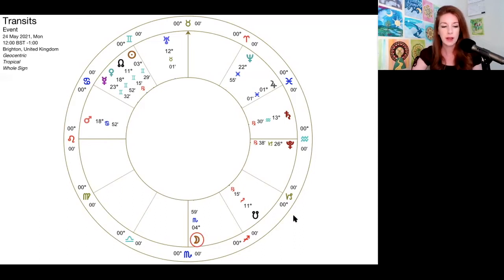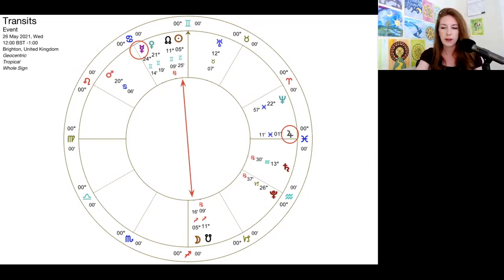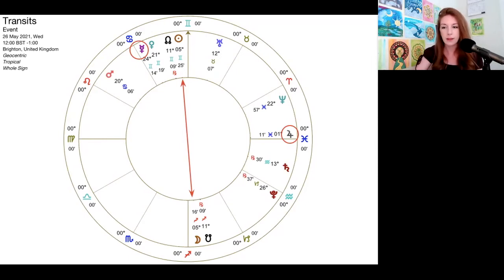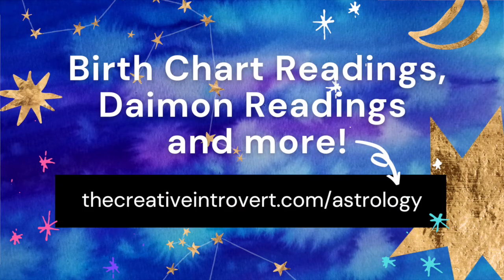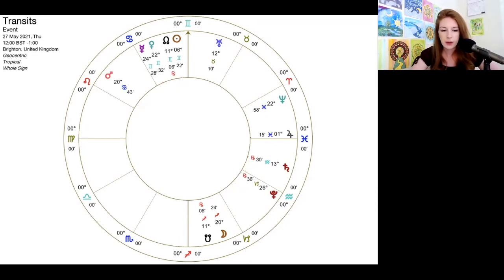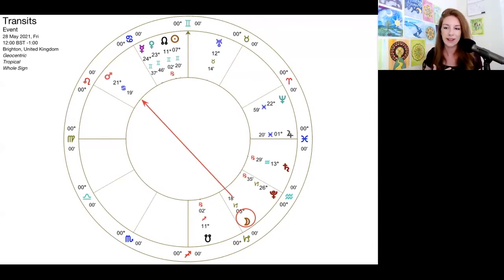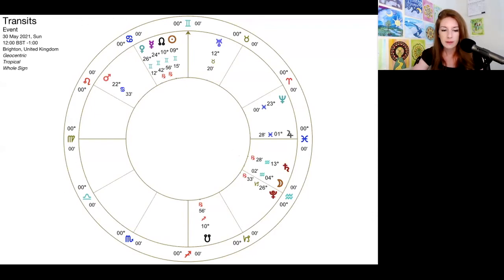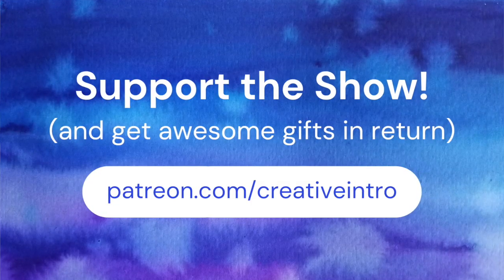Lunar Eclipse in Sagittarius! Your Weekly Astrology Forecast for May 24th–30th 2021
May is wrapping up with not just a lunar eclipse in Sagittarius, but also Mercury stationing retrograde.

For hundreds of years, creatives have been supported by patrons and all-round good eggs who want to see more magic in the world. I love supporting my fellow creatives, and I make no secret of asking for support from those who appreciate my work.

Every penny helps this labour of love go on, and with every milestone reached, I can throw more of myself and resources into making the Creative Introvert and all my offerings better and better.

So what do you get in return for becoming a patron?

Other than the fuzzy feeling of knowing you've helped support a creative, you can also choose from the following rewards:

**$5/month = Monthly Creative & Business Tips Report**

For $5 a month, I'll send you an in-depth email report outlining the key creative and business opportunities based on the astrology of the month ahead.

Each month I will cover:

- The main creative highlight / opportunity
- How to work with the lunar phases this month
- What to watch out for (what not to do this month!)
- And more!

**$10/month = Monthly Astrology Meetups + Moon Circles**

Monthly Astrology Forecast Meetups are held online, on Zoom. I will go through each of the prominent transits for the month ahead, and we can discuss the astro-weather and how to best navigate it.

We can also look at your own birth chart and see how specific transits might play out for you!

Creative Moon Circles are also held each month on Zoom, on the Full Moon. I take you through what each month's Full Moon can mean for you creatively (we can also look at your birth chart!) and will provide you with several journal prompts to guide your "moonth" ahead ;)

**$15/month = The Creative Introvert Academy**

This is the tier for creatives who are serious about building a business they love, on their terms! You get access to my entire library of premium courses, Masterclasses, templates, cheat sheets and all the bonus goodies.

Otherwise known as, The Creative Introvert Academy, this includes content on topics ranging from marketing your creative work, increasing confidence, getting clients in a way that feels good to you and so much more.

**$25/month = Personalised Monthly Astrology Report**

At the end of each month, I'll send you a recorded personalised astrology forecast for the month ahead.

These video reports will take into account your unique birth chart, as well as the current planetary weather. I'll also incorporate tips specifically for your current creative projects and pursuits!

**$75/month = 1:1 coaching with Cat!**

Not only do you get all the perks from other tiers, you get a monthly 1:1 chat with Cat!

We can do a proper coaching session, discuss your astrology transits or just have a chat about our favourite introverted pastimes - 100% up to you to use these calls as you like.